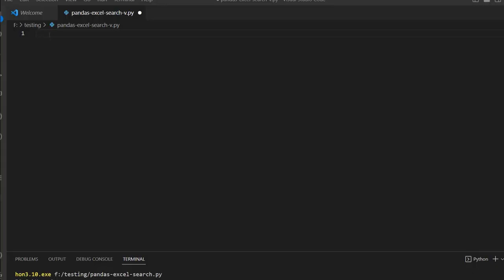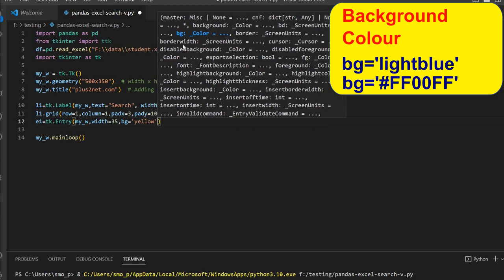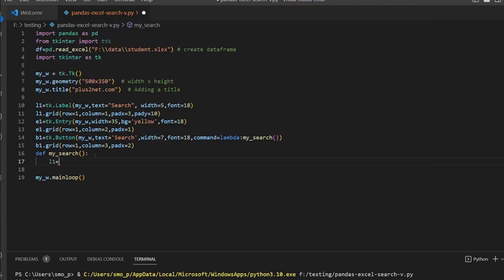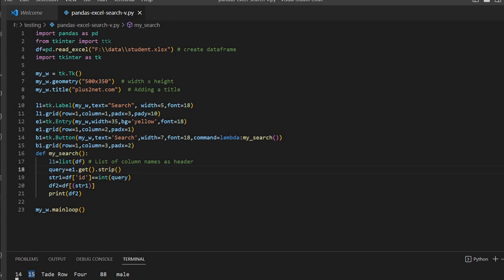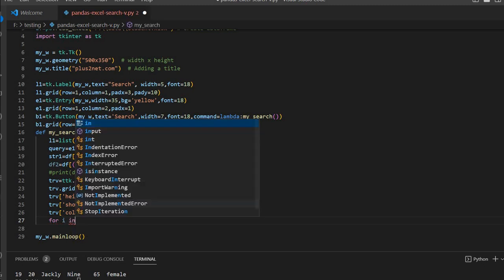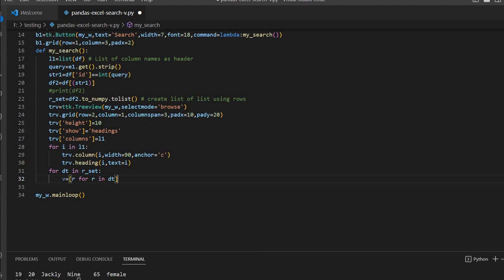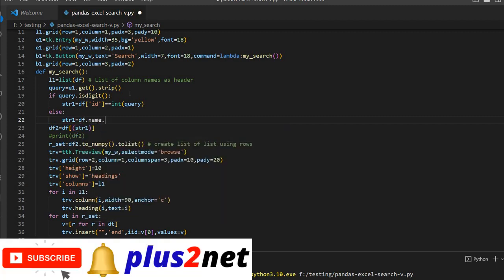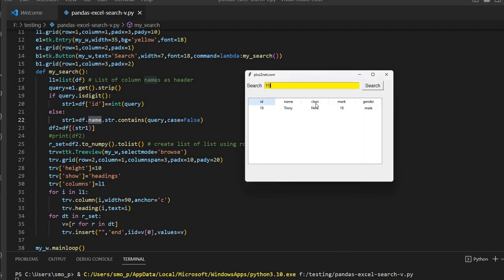Tkinter interface to search and filter Pandas DataFrame and display rows in Treeview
00:00 Introduction to applications
00:43 Layout and importing libraries
01:34 Creating Pandas DataFrame using Excel file by read_excel()
02:20 Adding components to Tkinter GUI window
 06:18 my_search() function to filter dataframe
10:00 Adding treeview to show the filtered dataframe
12:18 Adding headers to Treeview based on result
14:23 Inserting rows of data to Treeview